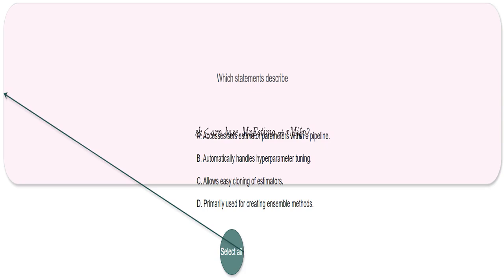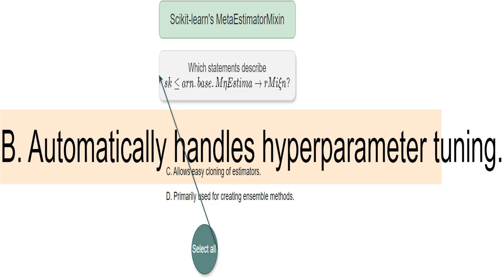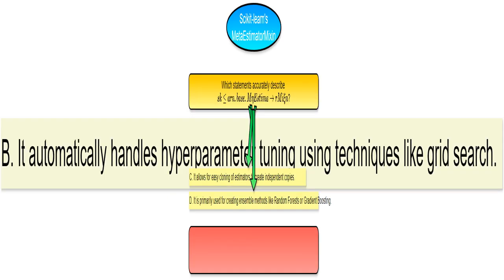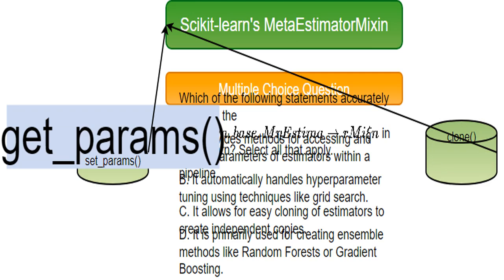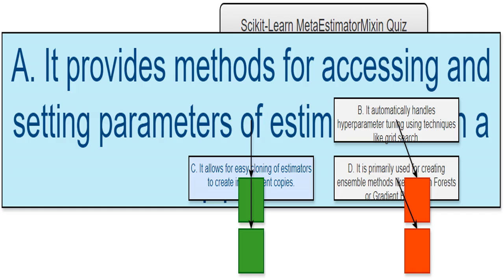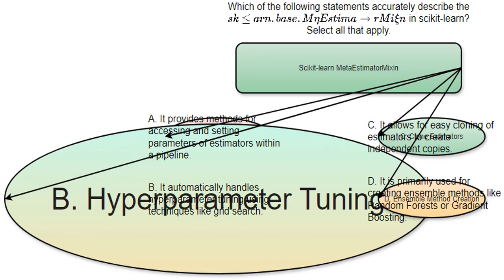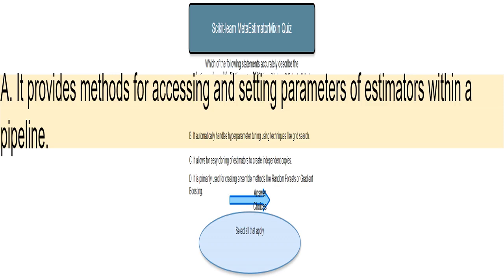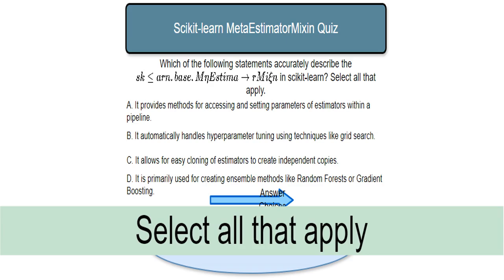Sklearn base MetaEstimatorMixin